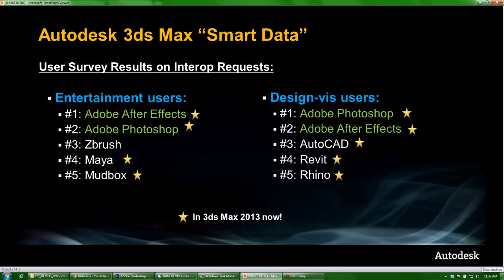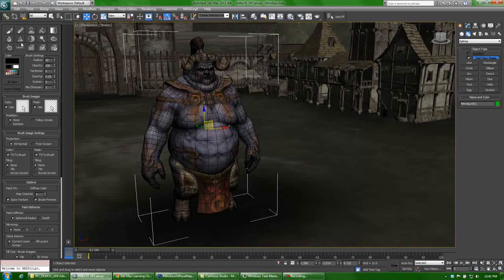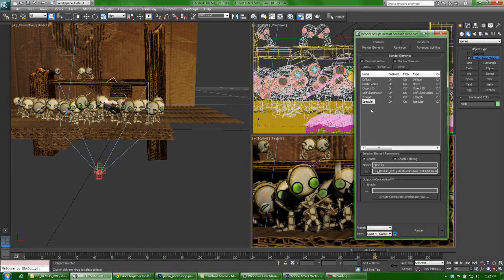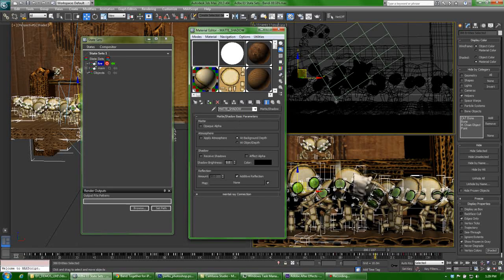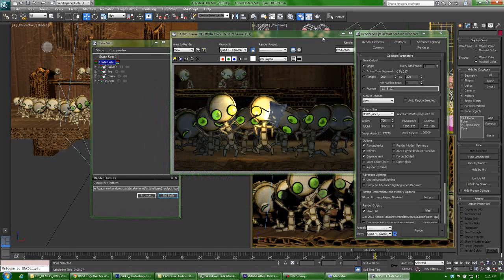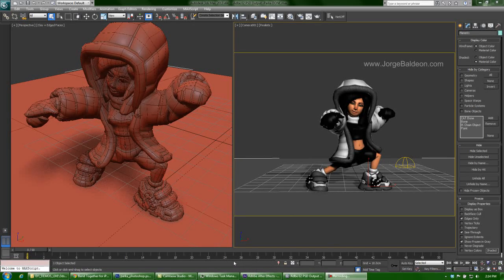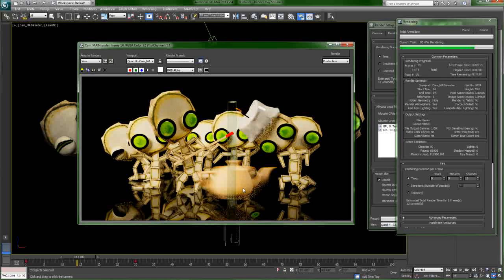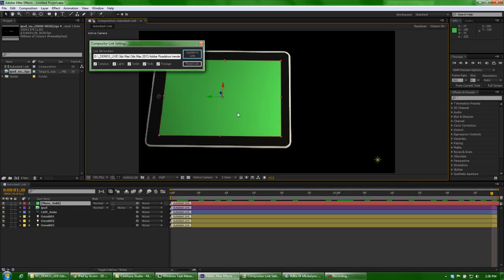Autodesk 3ds Max 2013 & MediaSync Interop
This video highlights the MediaSync interop between Autodesk 3ds Max 2013, Adobe Photoshop and After Effects.  Also featured is a brief look at the iRay GPU rendering engine for entertainment using the Boxx 4920XT workstation and the NVIDIA Quadro/Tesla (Maximus) board-set.